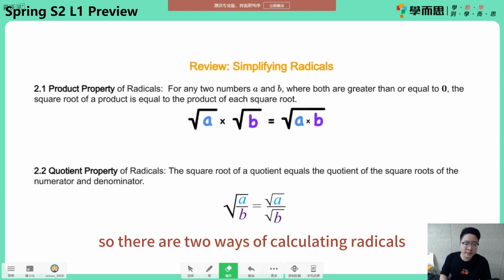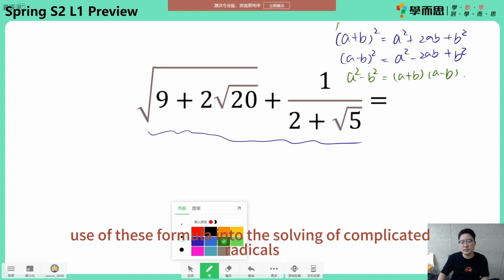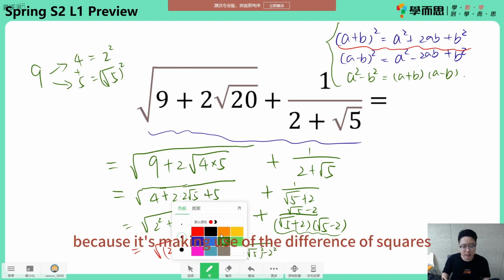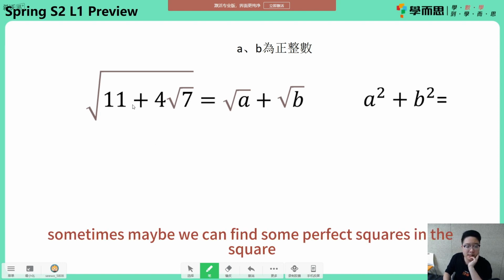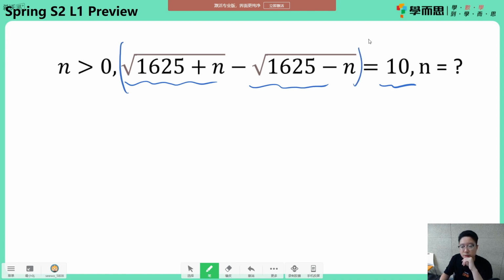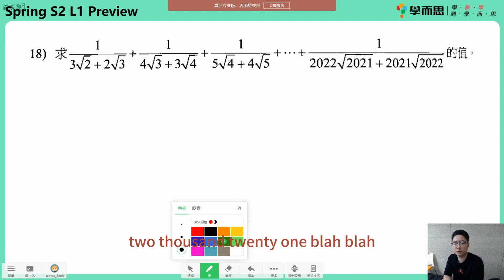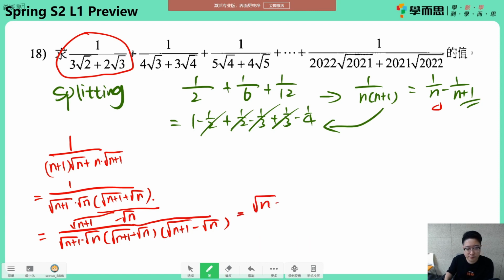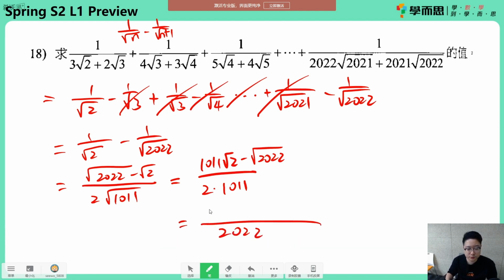S2 L1 Preview - L1 Advanced Real Numbers